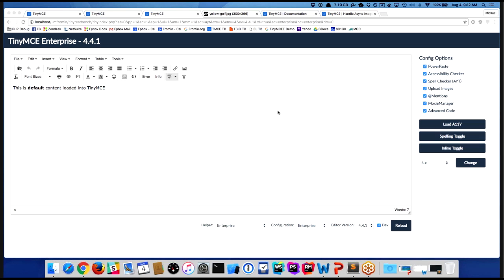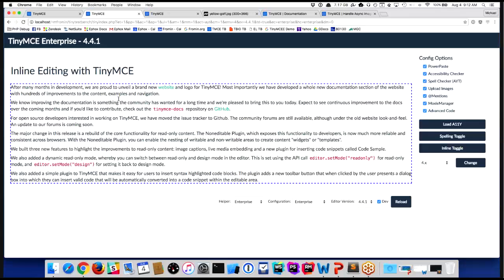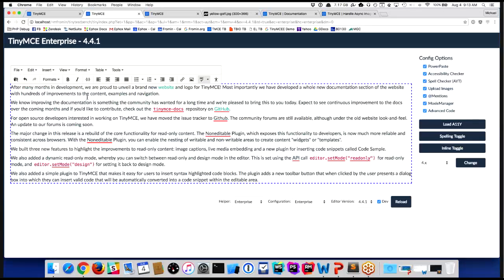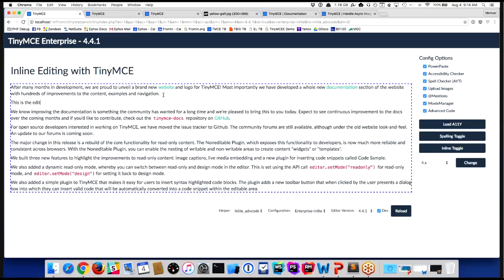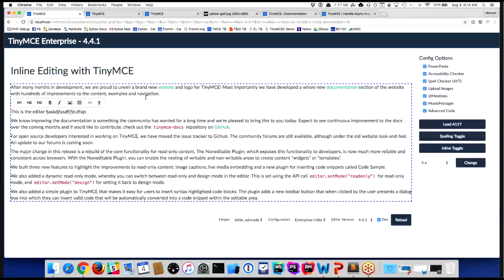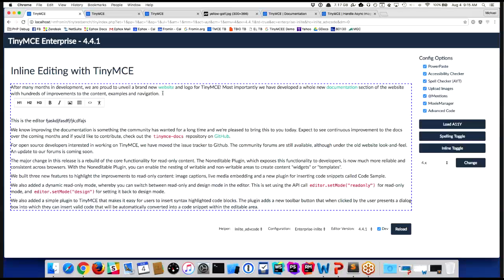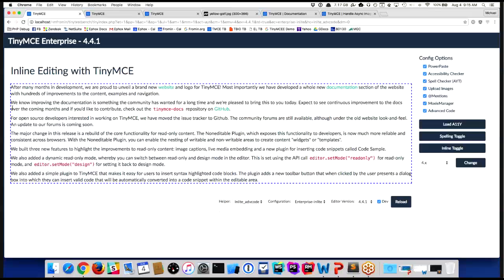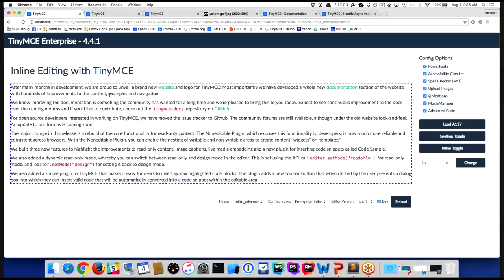TinyMCE's InLite Theme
TinyMCE has supported custom themes for quite some time. Our new theme in the version 4.4 release, called InLite, is tailored for use in TinyMCE’s inline mode*. It removes the regular toolbar and adds a more lightweight, editing option.

Think of it as a distraction-free version of the editor, where the toolbar will not be shown when you load TinyMCE. Instead, everything is context-based. When you select text or put your cursor on a blank line, you get the tools relevant to you.

If you’re familiar with the Medium publishing platform, you get the idea.

* InLite works on inline elements and not textareas. Our Get Started guide can help you learn more about setting up TinyMCE inline mode

To learn how TinyMCE’s advanced content creation solutions can benefit you and your customers, please While you’re there, play with our live demos to get more insights about TinyMCE. We also have lots of new content on our blog we think you’ll find interesting